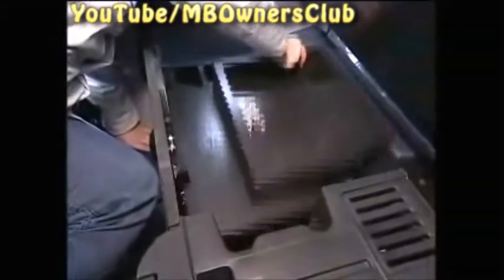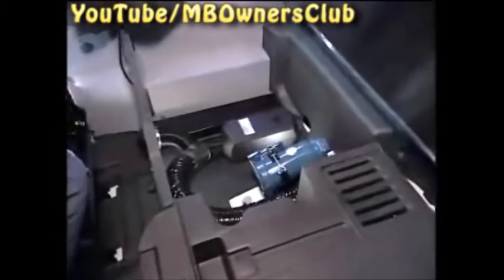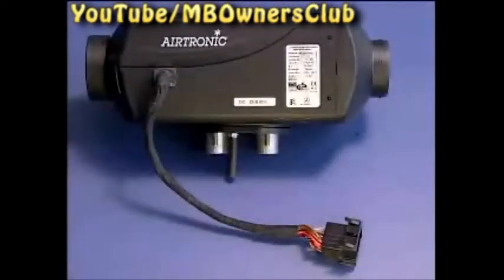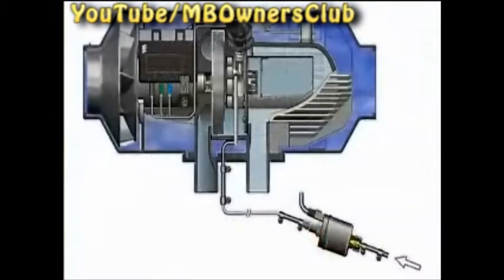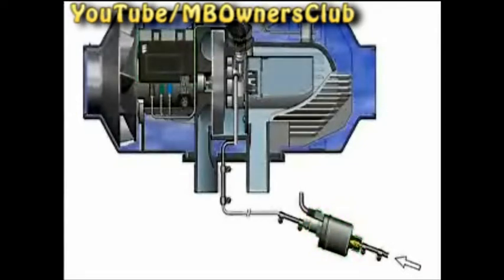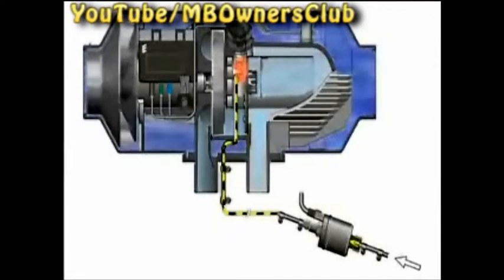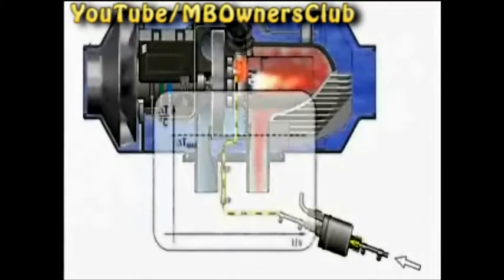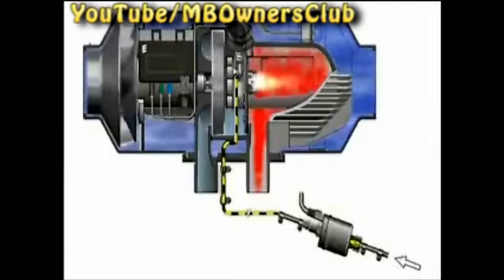Mercedes-Benz Axor - Auxiliary heater HZ 3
The Axor is available with an air heater from Eberspächer.
This can be recognized from the outside  via the supply air and exhaust line  on the passenger side behind the cab.
The heater unit itself is located in the interior  compartment behind the passenger seat.
There is a styrofoam insert  under the mattress.
Be careful not to damage the corner shown here during removal.
The air heater with air connection is located underneath it.
A removed model of the air heater is shown here.
The following animation shows how the unit actually operates.
First the safety check: combination sensor, blower motor, ...
... glow pin, control unit and fuel metering pump.
The glow pin heats up.
The blower starts up slowly.
The metering pump starts.
A fuel/air mixture is formed in the combustor.
The glow pin ignites the fuel/air mixture.
The flame sensor registers the temperature at the heat exchanger.
Once a programmed temperature increase has taken place within a certain time, the glow pin is switched off.
The flame keeps burning independently at 2.2. KW in the 'Power' stage.
The heating air is heated up.
Once the preselected interior temperature is reached, the control unit first switches  to the 'High' stage or ...
... - depending on the heat required - to 'Medium' or 'Low'.
If the 'Low' stage still provides too much heat, the control unit switches to the 'Off' stage.
This is registered by the temperature sensor.
In this case, the fuel supply is interrupted and the flame goes out.
The blower keeps running  for another four minutes.
The blower control system then switches to 'Ventilate' so that interior air continues to circulate around the temperature sensor.
If the interior temperature drops below the preselected temperature, the heater unit starts up again.
However, it now starts in the 'Medium' stage.
The air intake is located here at the front.
At the rear, the warm air is blown through a hose with a divider into the left and right sides of the vehicle.
The air vent behind the passenger seat is shown in the picture.
The temperature sensor is located  behind the driver seat.
The fuel line for supplying the air heater runs from the tank and through the  fuel feed pump to the air heater.
Note: Use the correct fuel feed pump when installing an air heater like this!
Always pay attention to this green label!
This air heater is also installed in the Mercedes-Benz Econic.

W374.6, W375, W940, W942, W943, W944, W950.5/6, W952.5/6, W953.6, W954.5, W958, W970, W972, W974, W975, W976